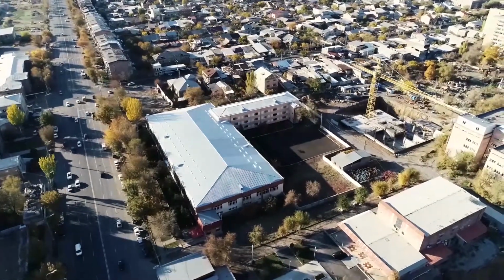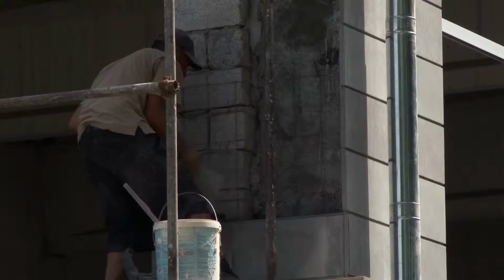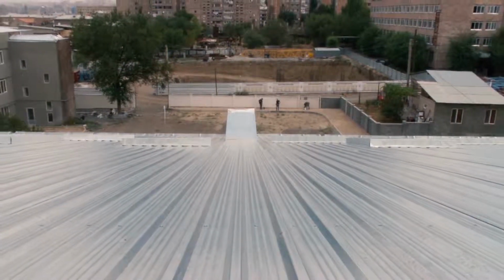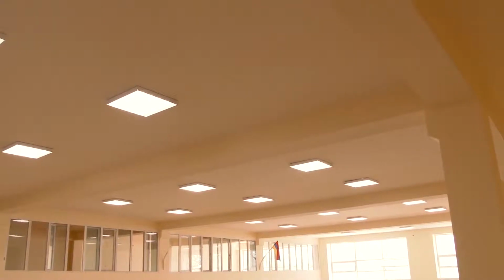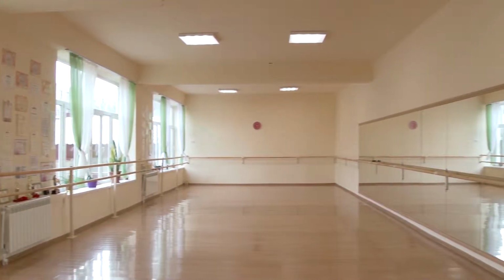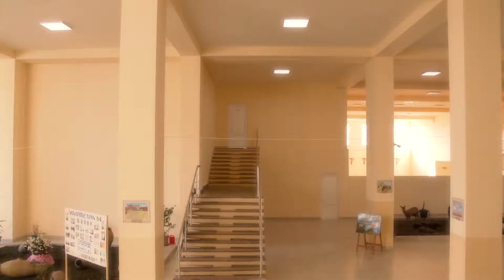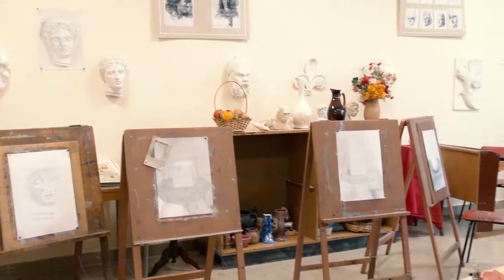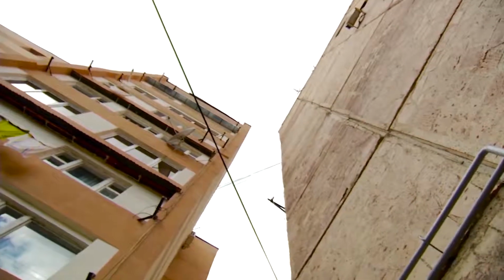Movie on Erebuni Child and Youth Center N3, English